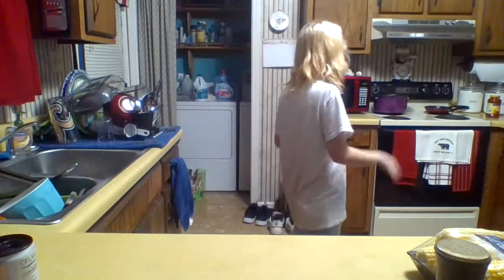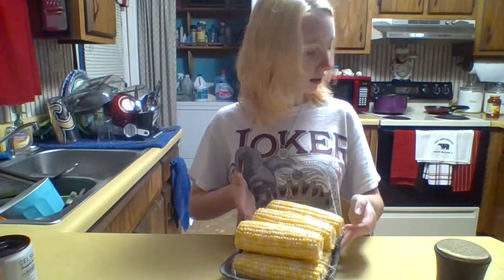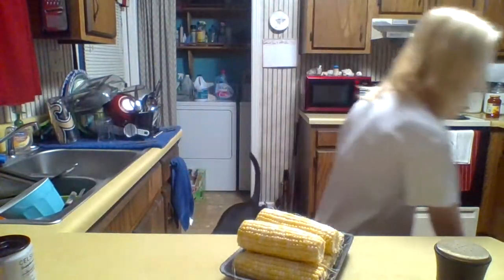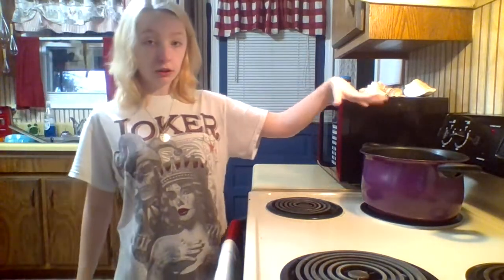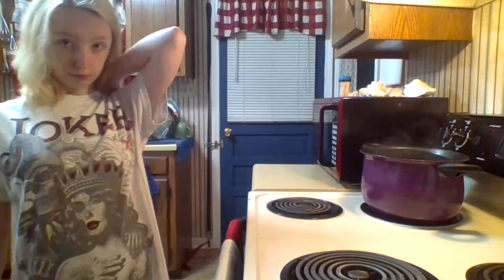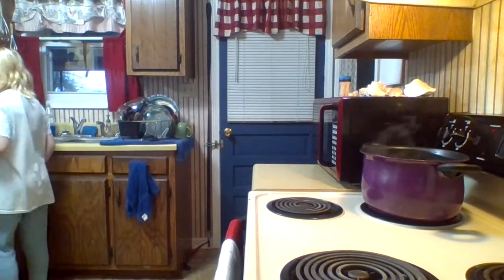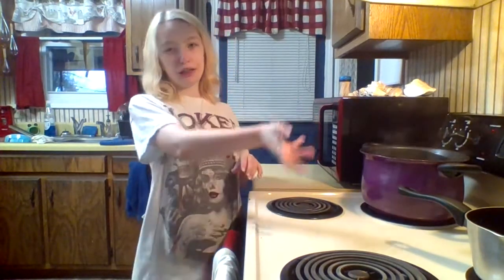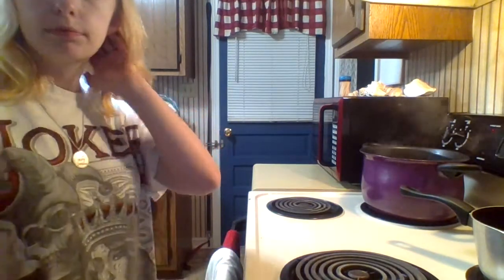Parmesan Chicken Patties!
No website for these delicious things haha I sincerely hope you enjoy this recipe!